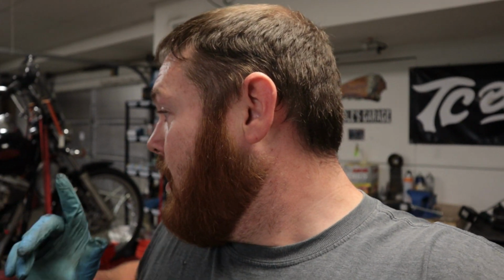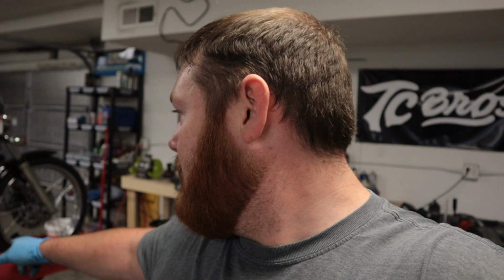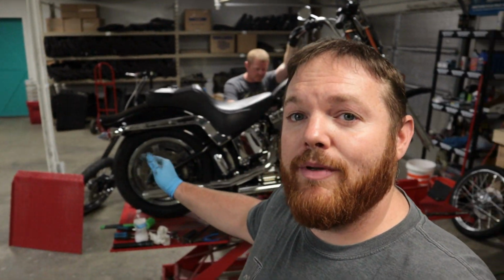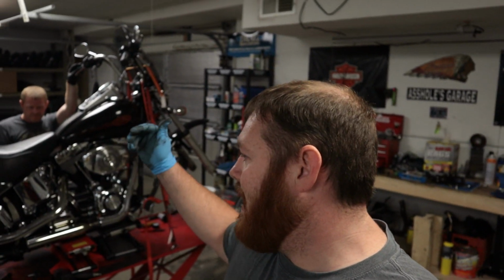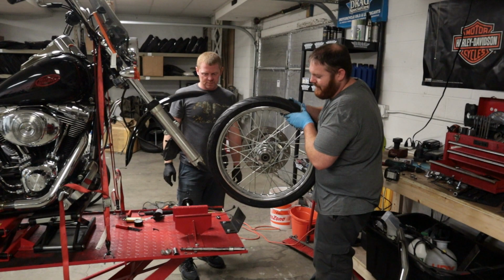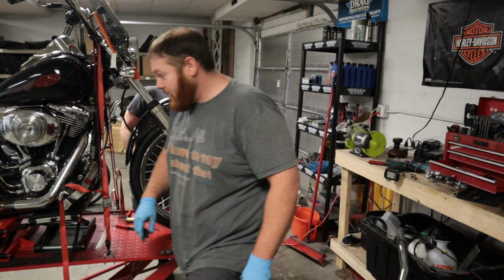Getting a fellow biker back on the road! | When the dealer can't help you